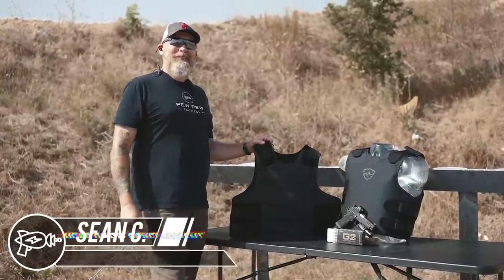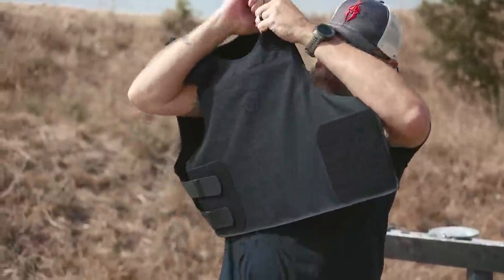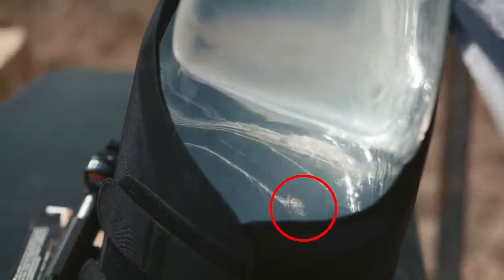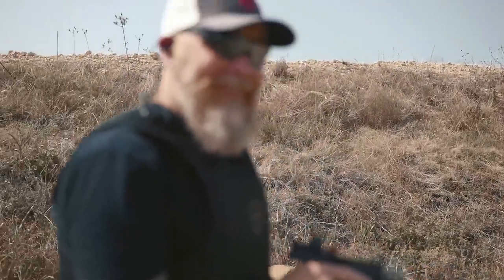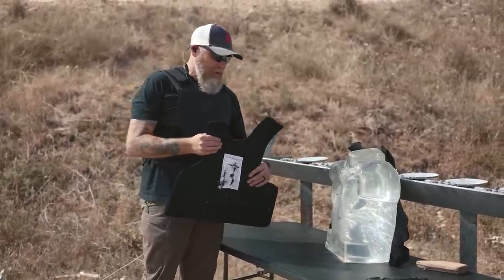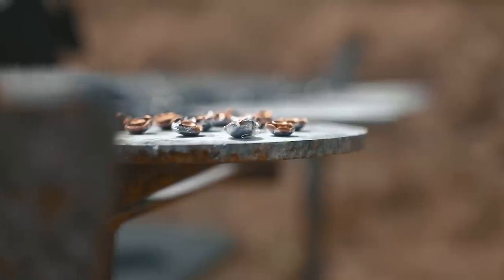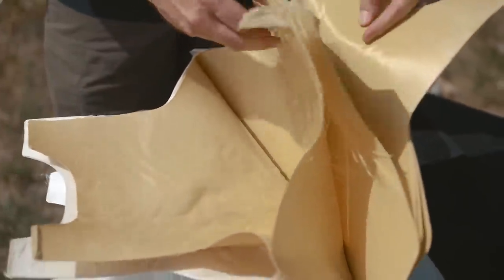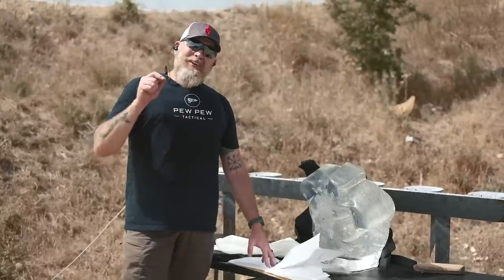Will this Armor Panel Stop 20 ROUNDS of Defensive 9mm? - Safe Life Defense HYPERLINE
In this completely unscientific test, we fired 20 rounds of defensive 9mm into the Safe Life Defense HYPERLINE armor panel. How did it hold up?

Check the full article below!